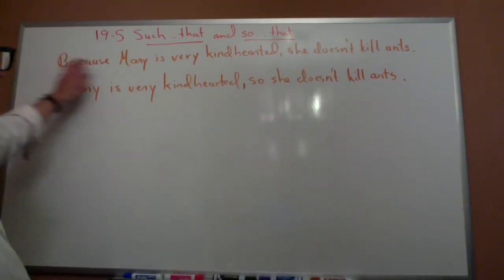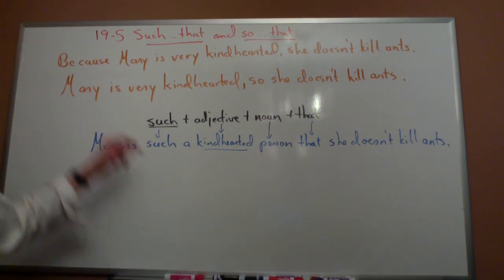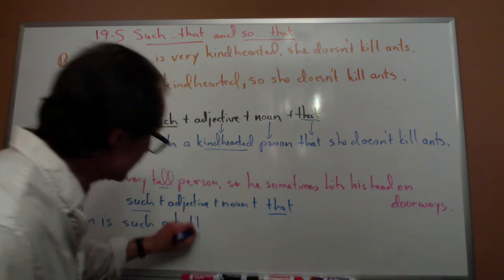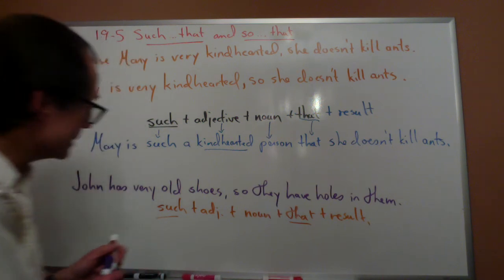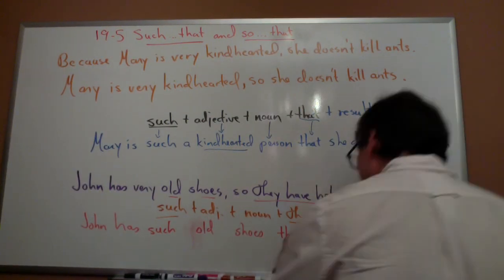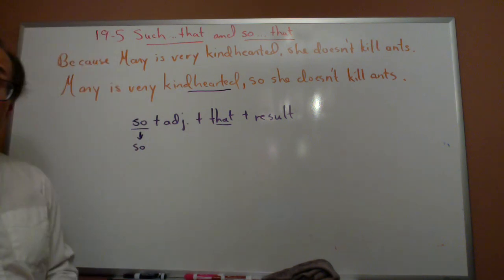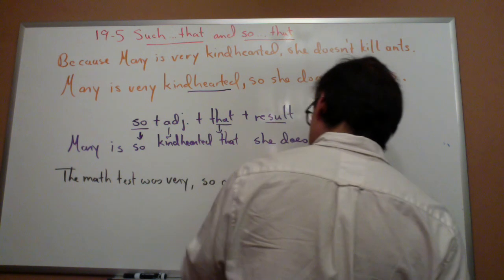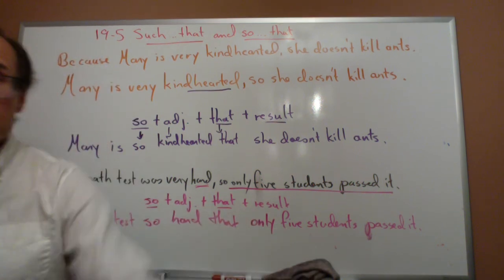19-5 Other Ways of Expressing Cause and Effect: Such...That and So...That